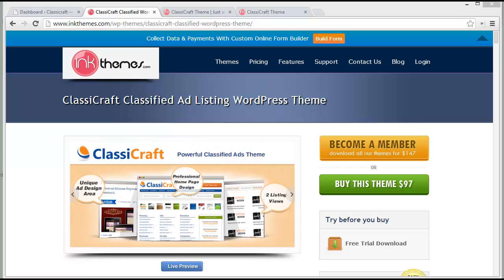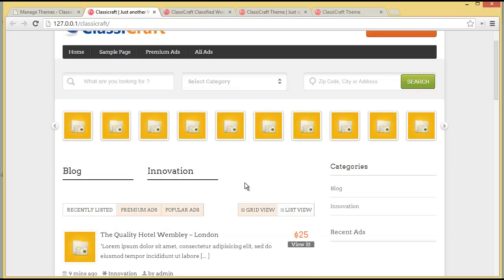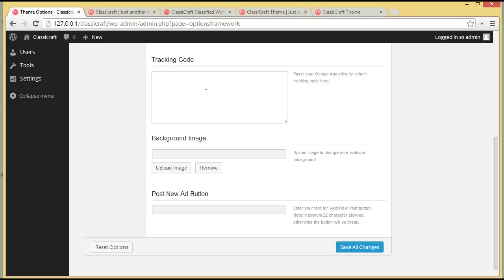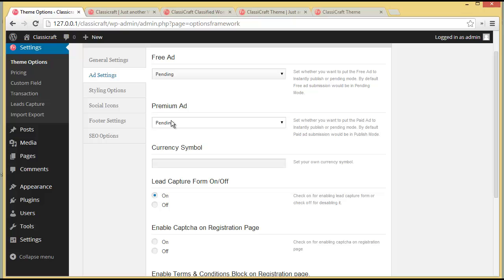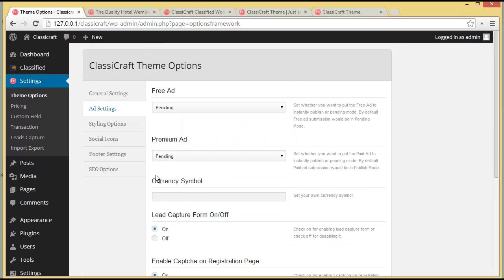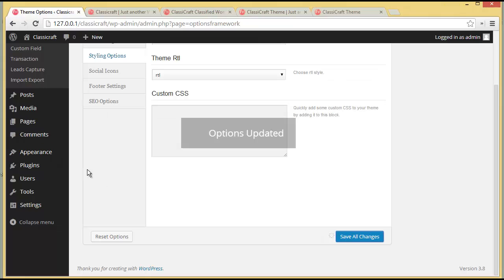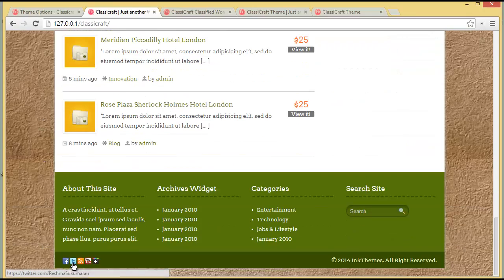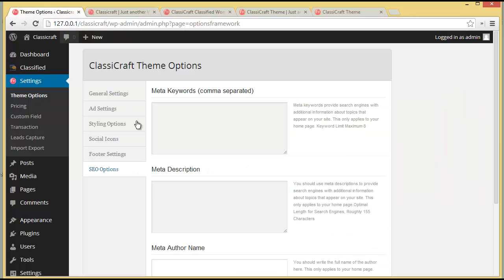Classicraft Theme Option Panel | InkThemes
This video will guide you on how you can install the Classicraft theme and how you can bring in changes to your website with the Theme Option Panel.